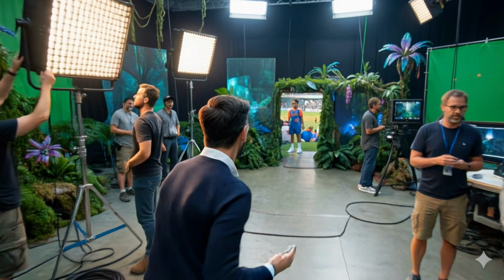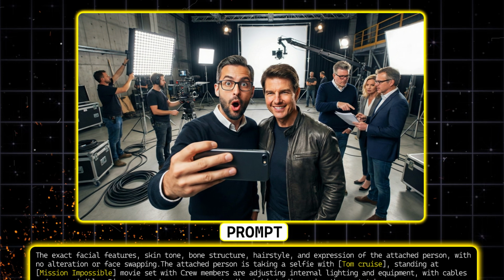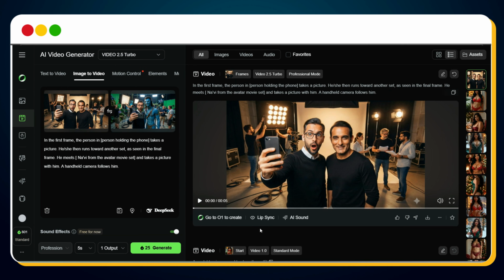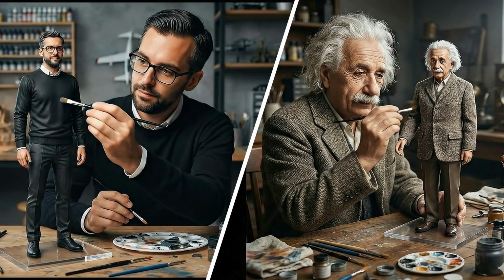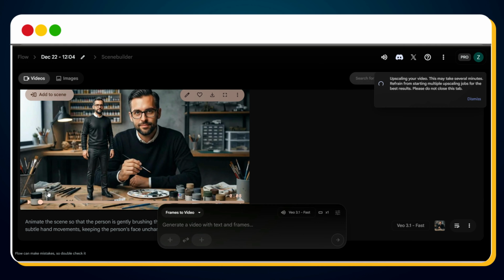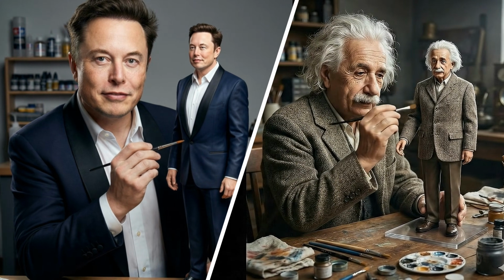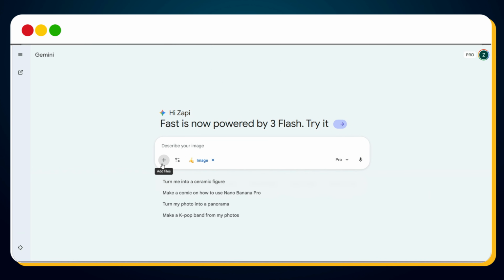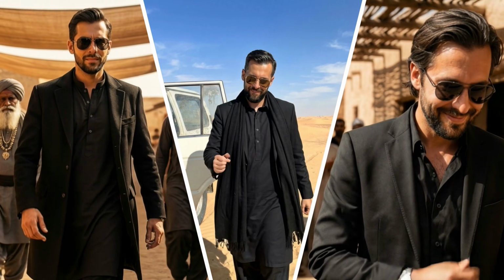How I made Viral AI Videos FREE using Nano Banana Pro & Kling AI (Full Workflow & Prompts)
Looking for viral ai videos FREE like Dhurandhar Movie to create a powerful viral ai video that actually gets views? 🚀
In this step-by-step tutorial, I show how I create viral ai videos using FREE tools to turn simple ideas into a scroll-stopping viral ai video—even if you’re a beginner.

Whether you want to master kling ai image to video for fun, reels, or serious content creation, this workflow explains how I consistently build viral ai videos and publish a viral ai video that performs across YouTube Shorts, Instagram Reels, and TikTok.

In this video, you’ll learn:

🎯 How to structure a viral ai video (like Dhurandhar Movie) that hooks viewers in the first 3 seconds
⚡ The exact process to create viral ai videos using kling ai image to video
🔥 My repeatable formula to turn images into a viral ai video
🎬 Advanced tips to maximize results with kling ai image to video
🧠 Bonus optimizations using Nano Banana Pro & Kling AI (100% FREE workflow)

This full breakdown also covers how I combine nano banana pro video techniques with motion prompts, plus where veo 3.1 videos fit into a scalable content strategy—so you can publish faster without sacrificing quality.

If your goal is to build the best viral ai video and create jaw-dropping content using viral ai videos with FREE tools, this video will save you weeks of trial and error.

👇 Watch till the end for my exact prompts & workflow (Viral Dhurandhar Movie Video).